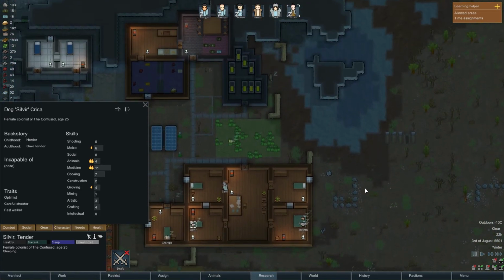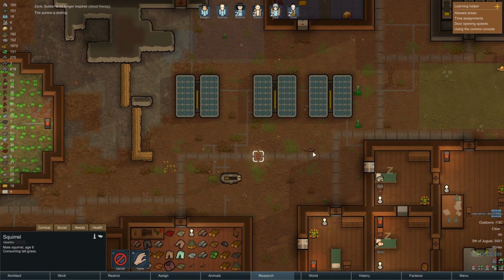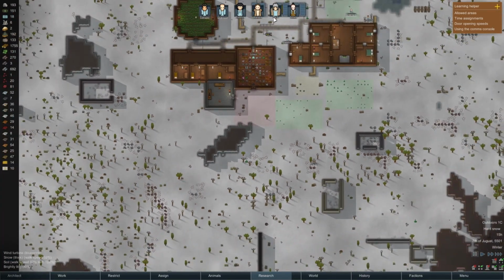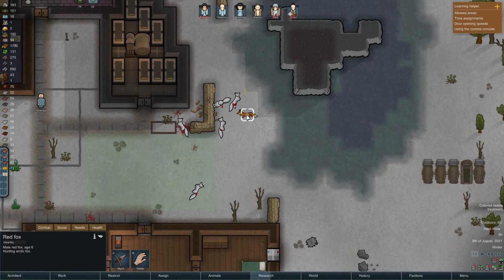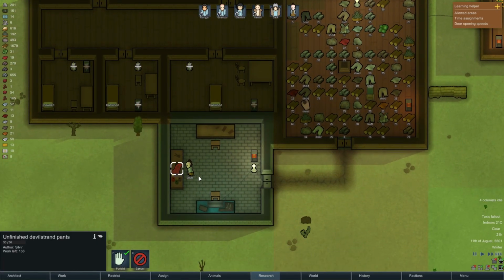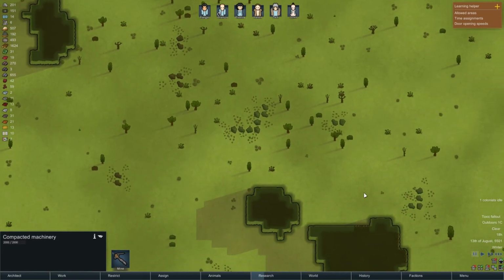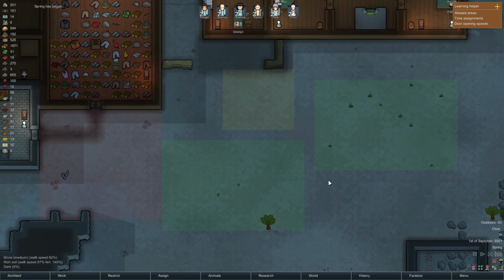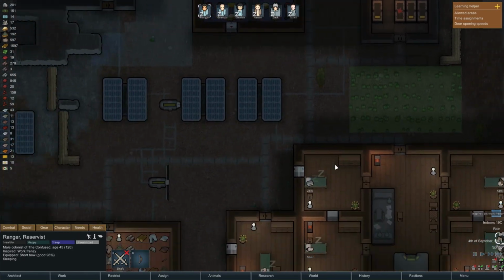Let's Play RimWorld, Episode 5: "Toxic Fallout"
In this episode we slightly expand the base and deal with the Toxic Fallout Event.